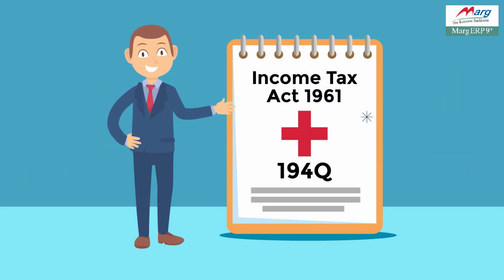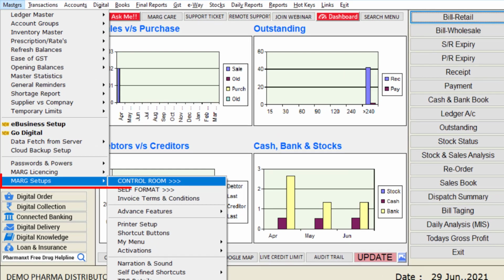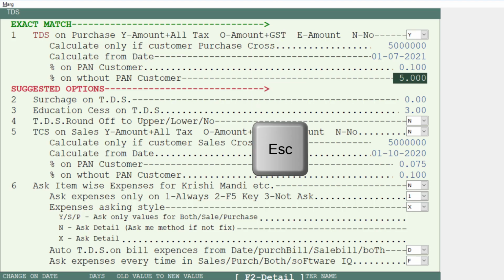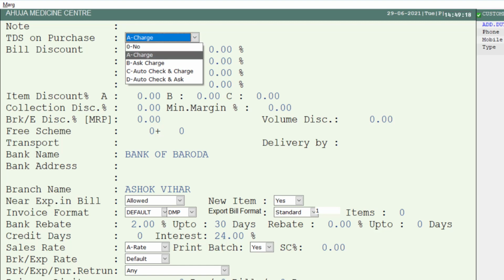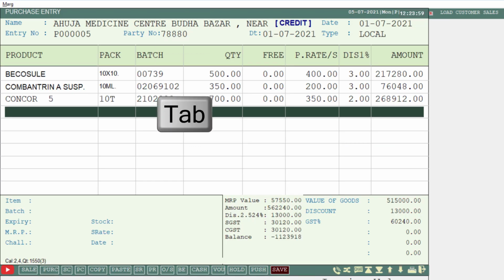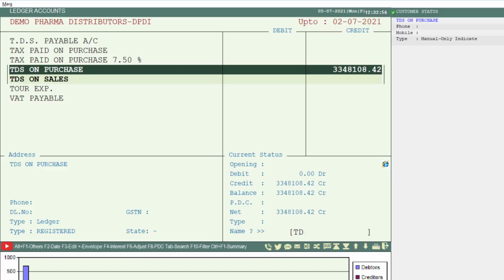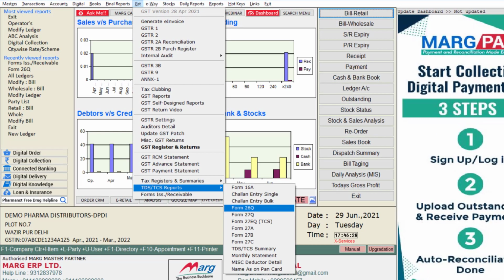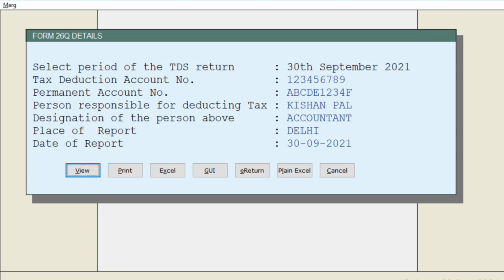TDS on Purchase of Goods [English]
A new Section, Section 194Q has been added which deals with the Tax Deducted at Source (TDS) on Purchase of Goods.

The provision of Section 194Q would apply to a buyer whose turnover exceeds INR 10 Crore in the previous financial year & has purchased the goods for more than 50 lakhs or done the transactions of more than 50 lakhs then TDS will get deducted on it.

Along with it, if the buyer has provided the PAN Card then 0.1% tax will get deducted and the tax would be required to be deducted at a higher rate of 5%, if the buyer does not hold a PAN Card.

The Section 194Q is applicable from 1st July 2021.